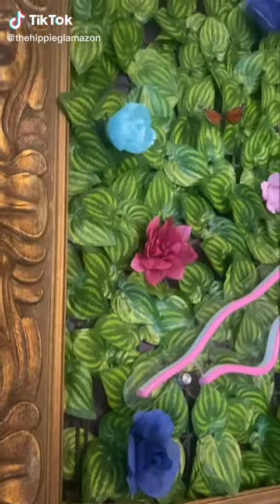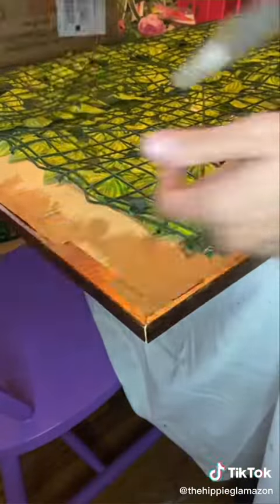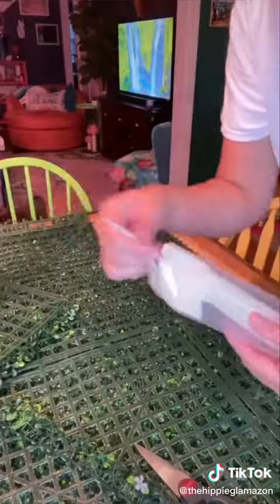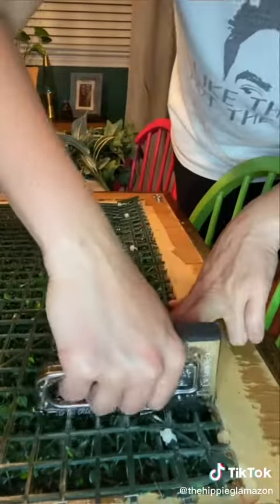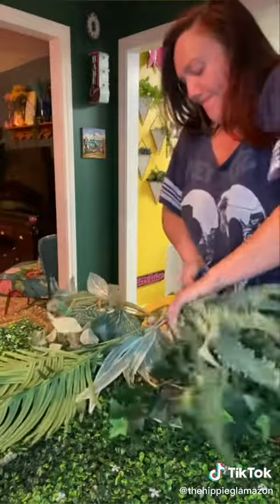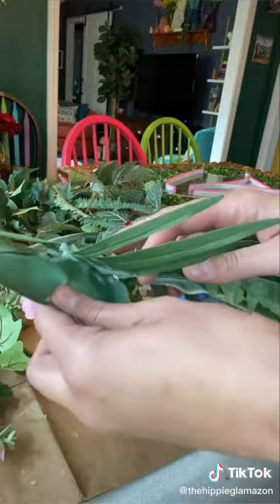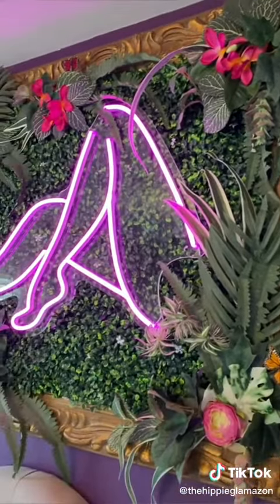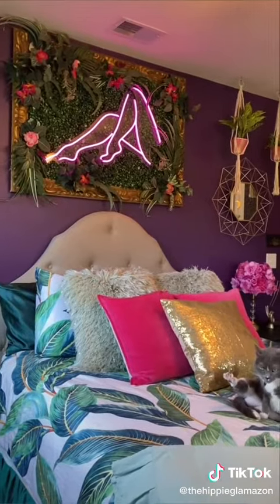DIY Neon Sign Up-Cycle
This looked rad, but we made it better. And it was easy — what do you think?